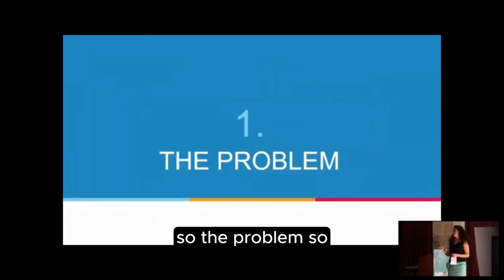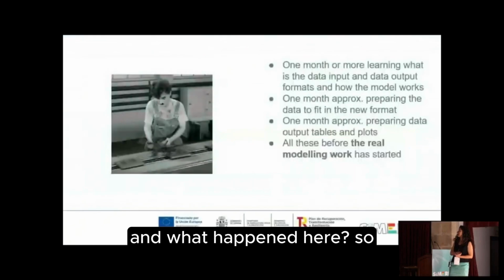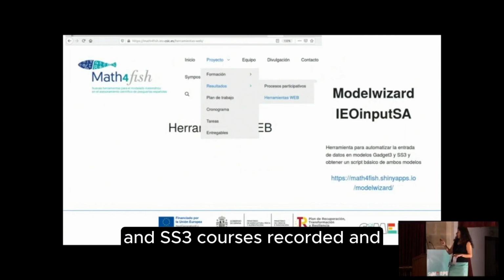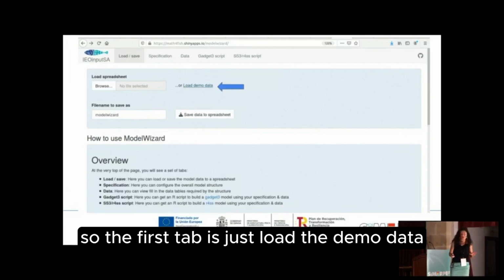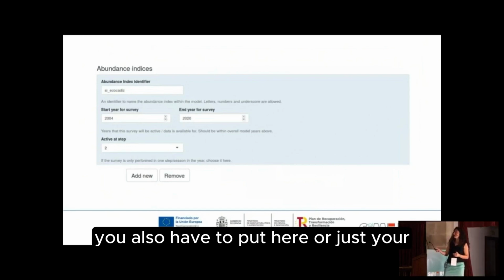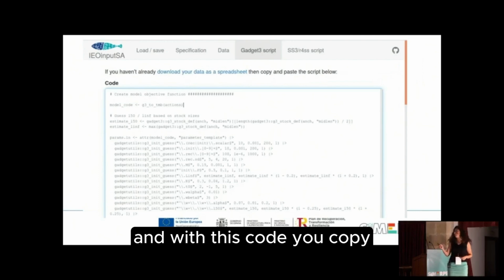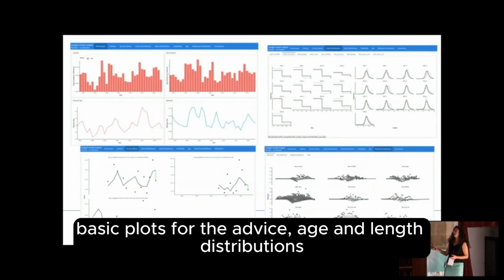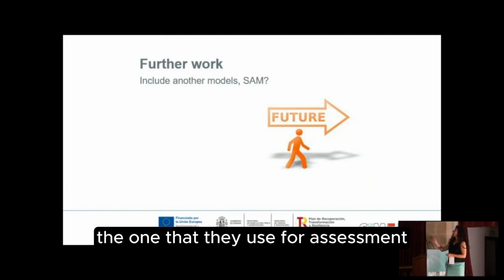Automatización de procesos en el modelado para la evaluación de recursos pesqueros. Margarita Rincón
Optimizando la incorporación de datos en modelos integrados
Charla rápida de Margarita Rincón SIMERPE 2